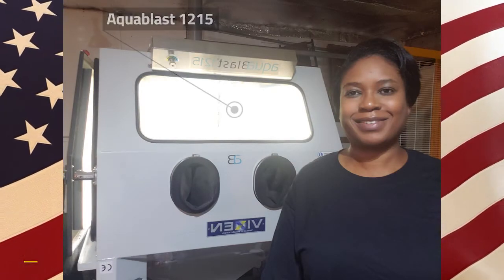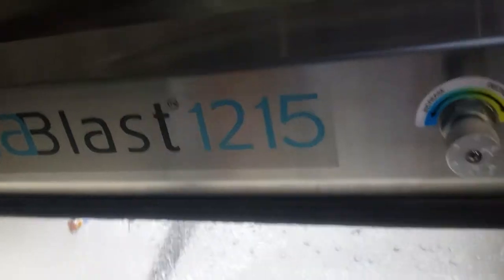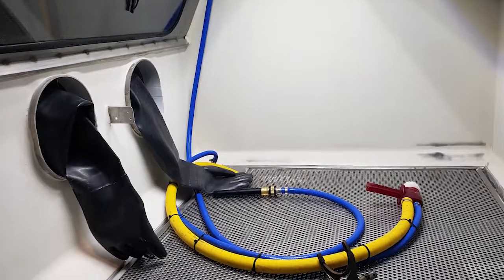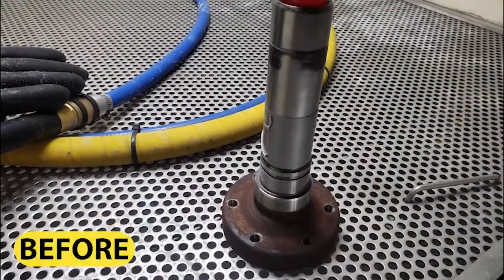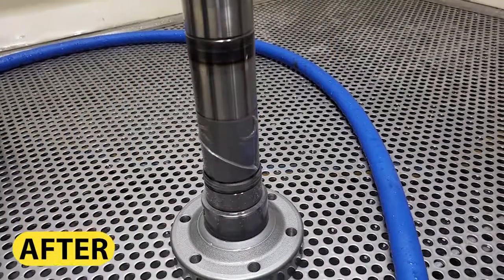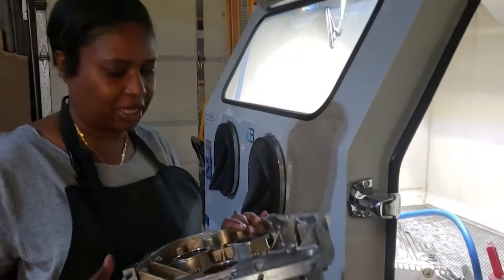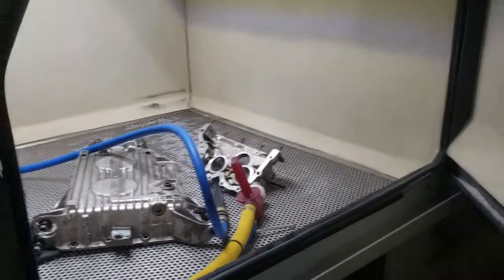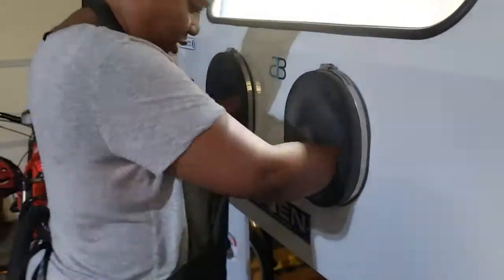Cleaning and Restoring Automotive Parts with Wet Blasting - Ackee Services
Ackee Services based in New Jersey, USA have started a vapor blasting business with their Aquablast® 1215!

After noticing the cost and time saving that vapor blasting could offer their customers, the company decided to specialise in this area.

In this video, see the Service Director, Cerise, blast a front cover casing from an automotive part.

Cerise said: “The end result is a non-abrasive and greener method to clean and polish surfaces!”

Some benefits of vapor blasting:
- Cleans by flow, not by impact
- Water acts as a lubricant, no surface damage
- 100% dust-free process
- Time-efficient - quicker productivity

Don’t forget our wet blasting machines are now stocked in the USA!

The key to wet blasting is that the finish is produced through the flow of water-borne abrasive. This results in a finer finish due to the lubrication and flushing action of the water.

It’s no wonder Vixen is the no.1 choice for vapor blasting equipment worldwide! 🌍

Join our global customers in 2022 who use Vixen's high-quality Aquablast® machines!

For more information on our range of wet blasting machinery,